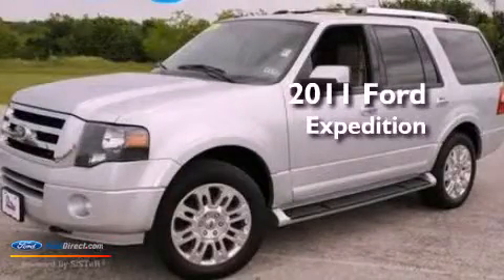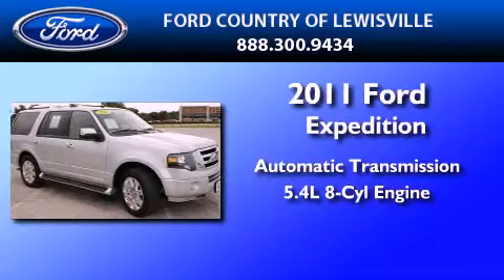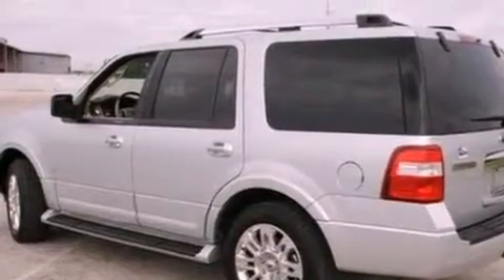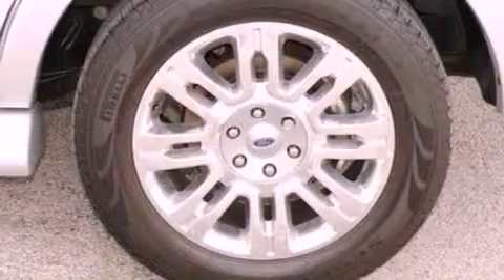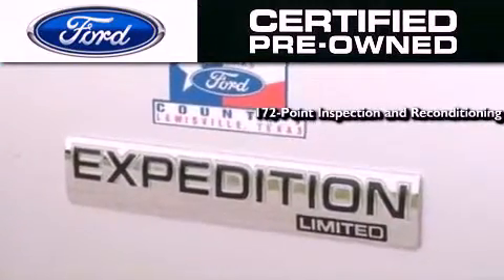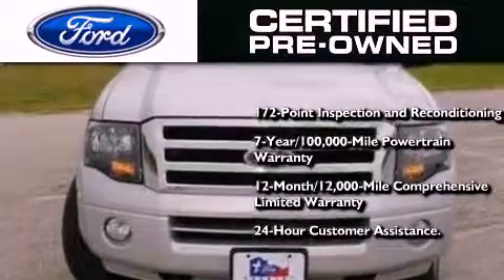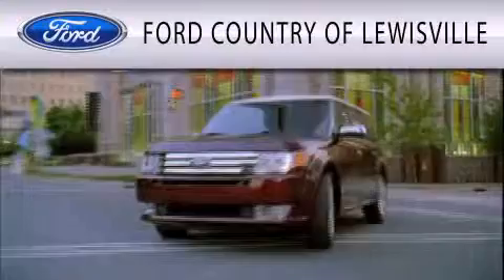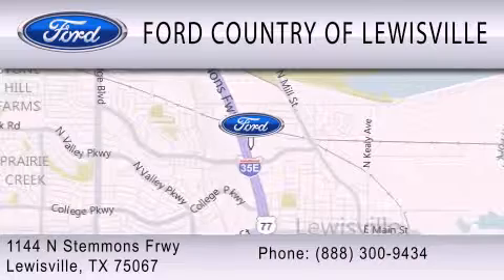Used 2011 FORD EXPEDITION Lewisville TX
Year : 2011
 Make : FORD
 Model : EXPEDITION
 Engine : 5.4L V8 24V MPFI SOHC FLEXIBLE FUEL
 Trans . : 6-SPEED AUTOMATIC
 Exterior : STERLING GRAY METALLIC
 Miles : 32,813
 Interior : STONE
 Stock : P4733